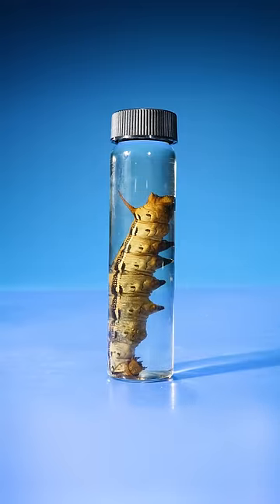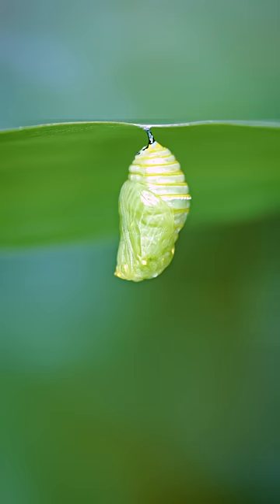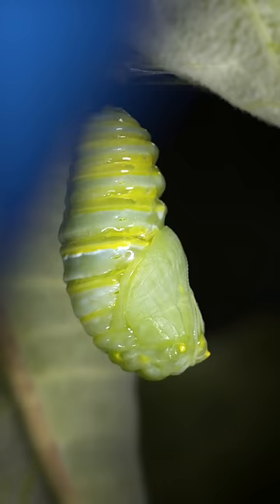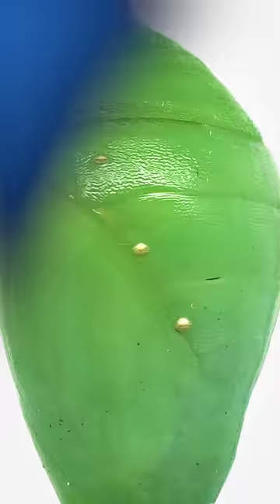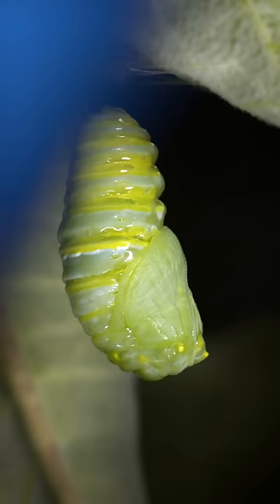How Does a Chrysalis Breathe?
How does a butterfly chrysalis breathe? In this video, we find out the answer. Butterfly chrysalises have small holes on their side, called spiracles, that can open and close. They can breathe in oxygen through those holes.